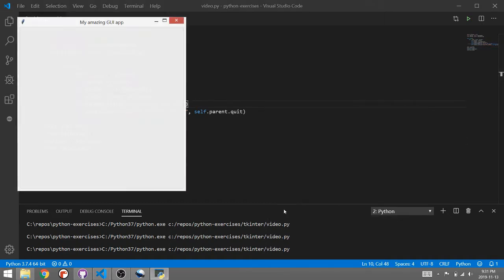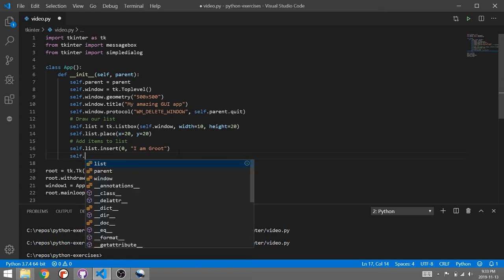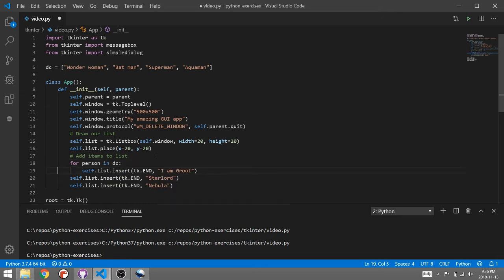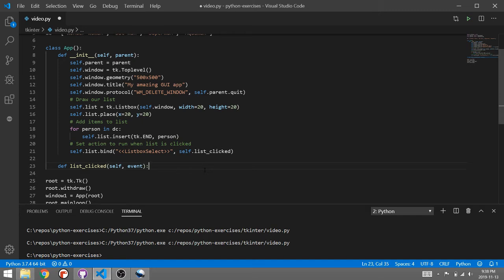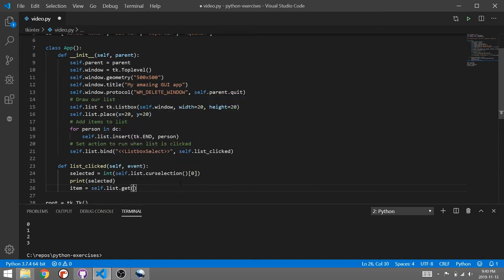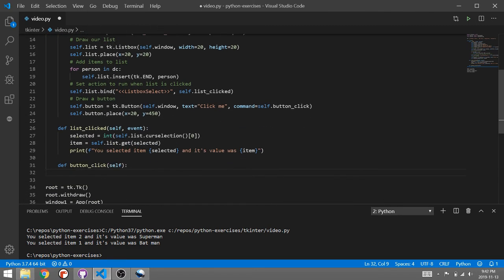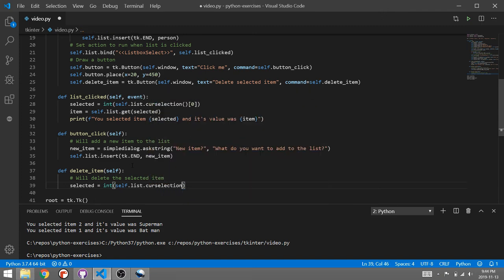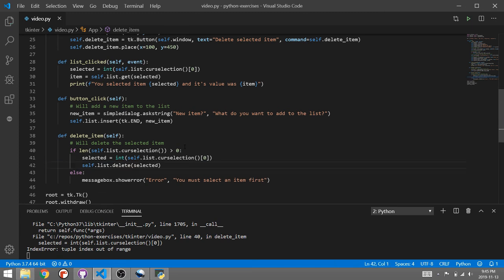Tkinter 05 Listbox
Making a list and checking it twice for your Tkinter project.